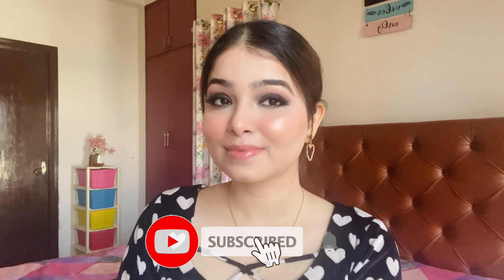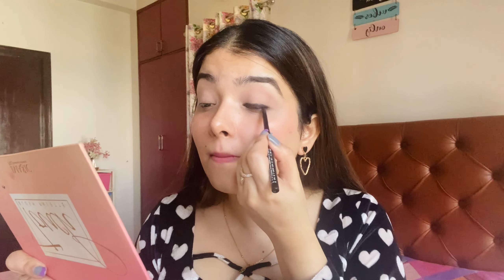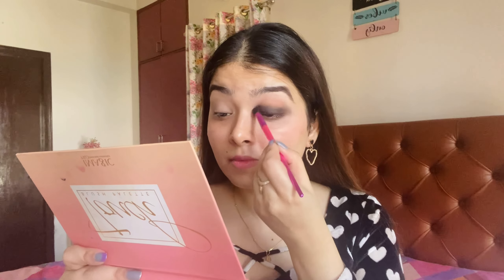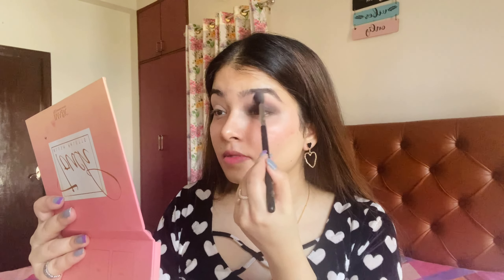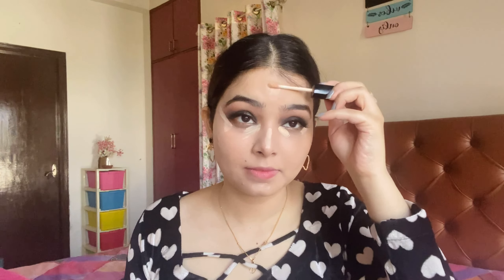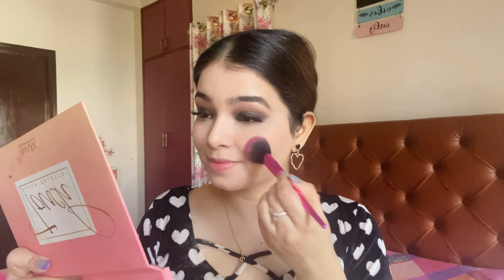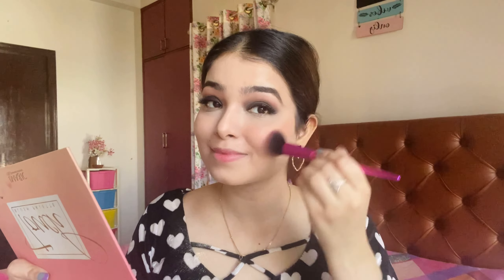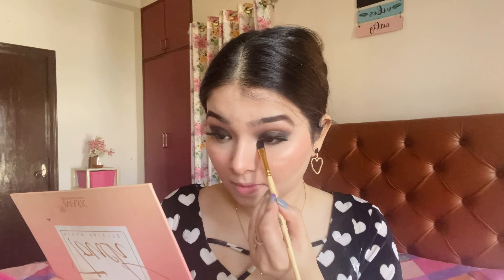Easiest 5 Minute Smokey Eye Makeup Tutorial || Tips And Tricks For The Perfect Smokey Eye Look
Hi Everyone

In todays video I will share with you Easiest 5 Minute Smokey Eye Makeup Tutorial also Tips And Tricks For The Perfect Smokey Eye Look.

PRODUCTS USED-

Maybelline New York Super Stay Full Coverage Foundation - Natural Ivory 112

Nykaa Gloss it Up! High Shine Lip Gloss - 01 Honey Boo

Insight Banana Loose Powder

S.F.R COLOR 10Eyeshadow and 2Highlighter Palette| matte and shimmer eyeshadow

IMagic Touch Blush Palette 6 Colors ProfessionalCheek Blush

JOIN ME-

Hi MY name is Preet Inder Kour I am Software Engineer by education and Content Creator by passion.I love making videos on MAKEUP SKINCARE FASHION AND FOOD.I come with 2 videos every week and also a bonus video sometimes.